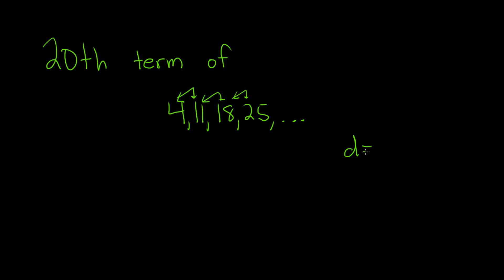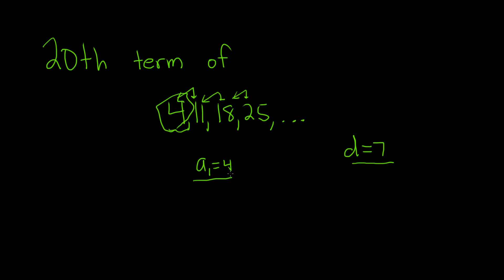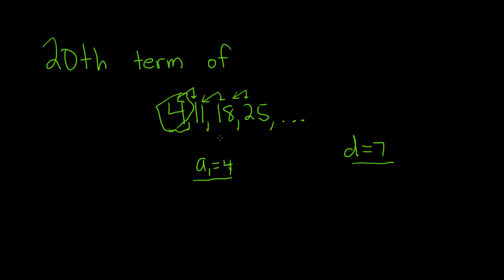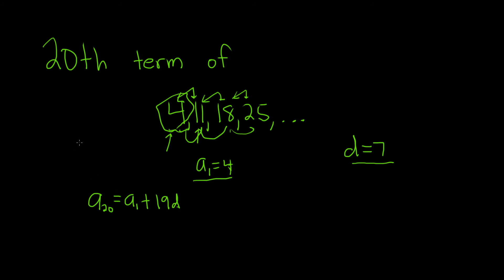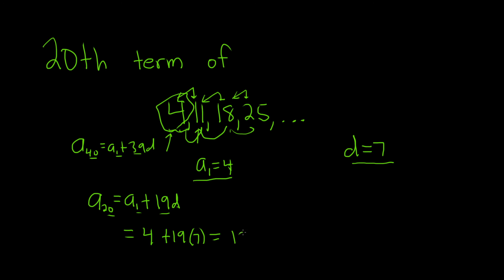Find the 20th Term of the Arithmetic Sequence 4, 11, 18, 25, ...